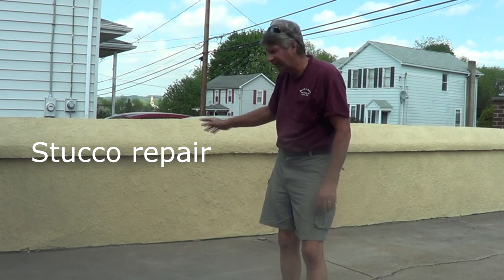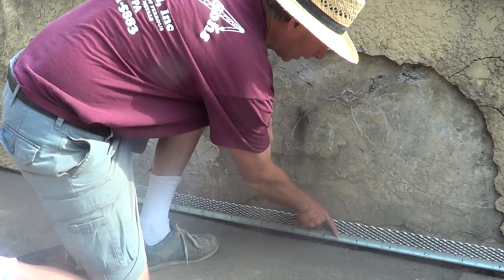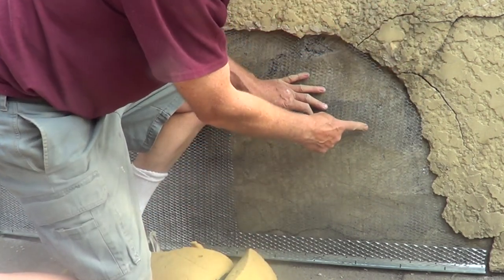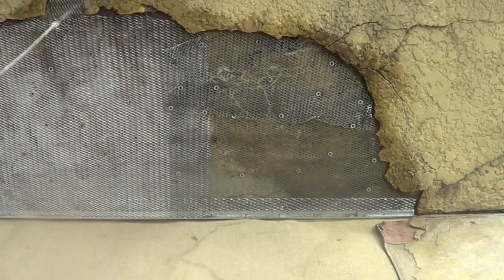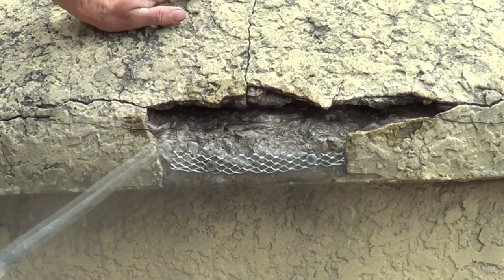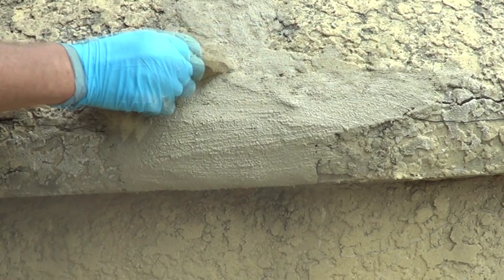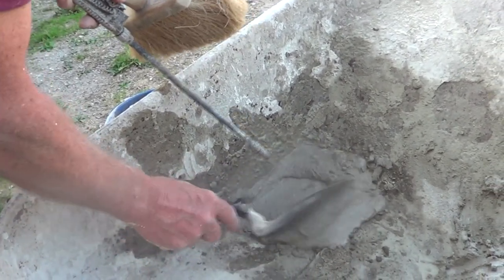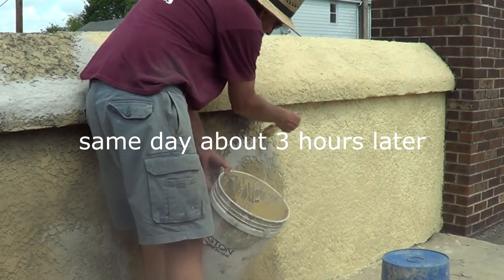STUCCO WALL REPAIR & PAINT (Mike Haduck)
I repaired and patched a stucco job and matched the colors with paint, It was an old concrete wall that stucco was put over it to make it look like the rest of the house, the idea was just to patch it and make it look new without spending a lot of money, all my videos are my ways and ideas, I always suggest anyone doing any type of work to consult professional help.